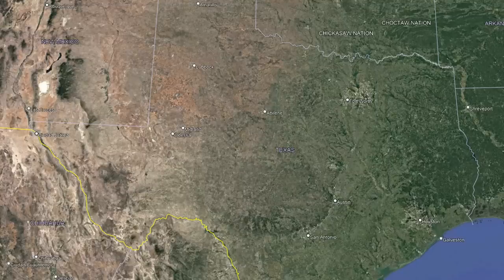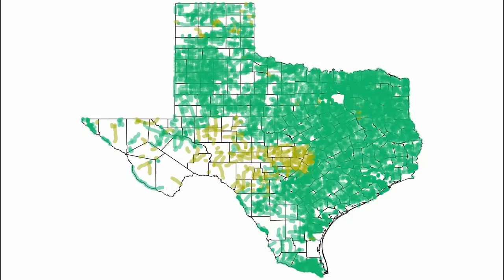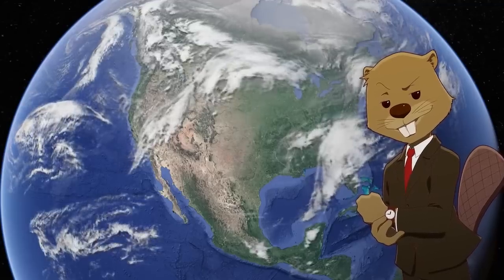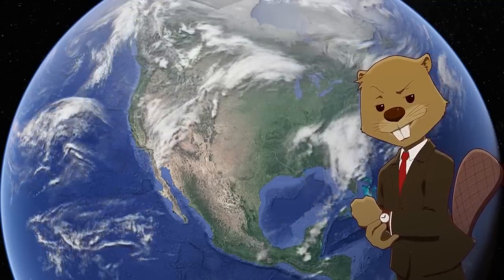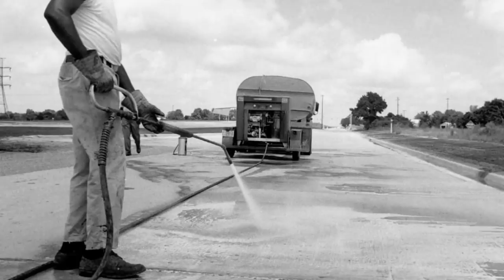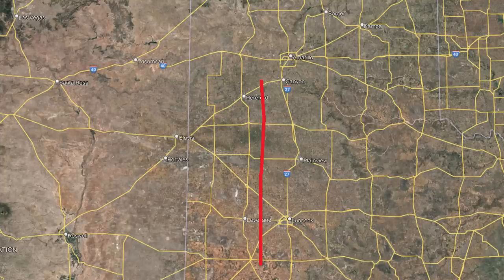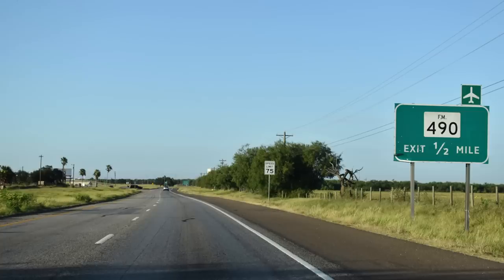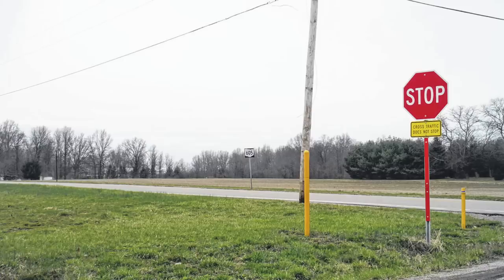Why Does Texas Use The "FM" Road System?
✵ Texas, the second biggest state in the country, home to many major cities including Houston, Dallas-Fort Worth, San Antonio, Austin & El Paso, just to name a few. Texas is home to an extensive system of highways, with the most miles of interstate of any state in the country. But today we actually arent talking about the interstate system, but instead the peculiar group of roads, called farm-to-market or ranch-to-market roads. A sort of secondary state highway road found only in this state.